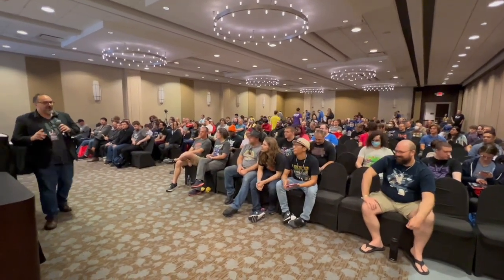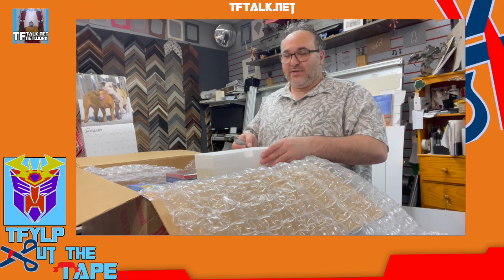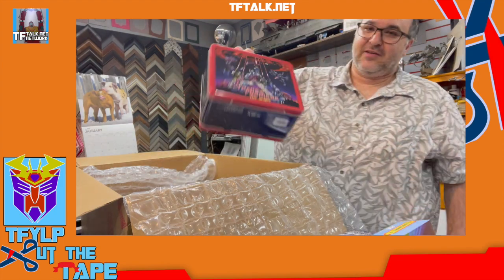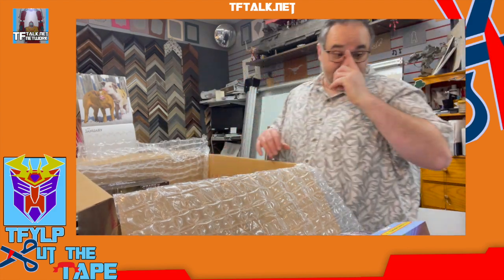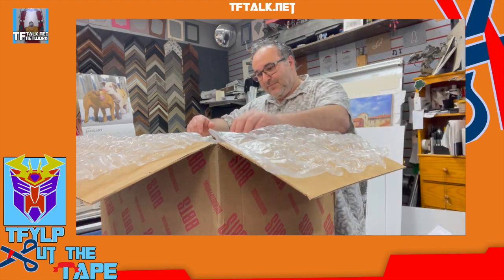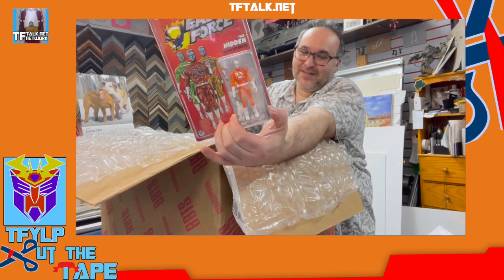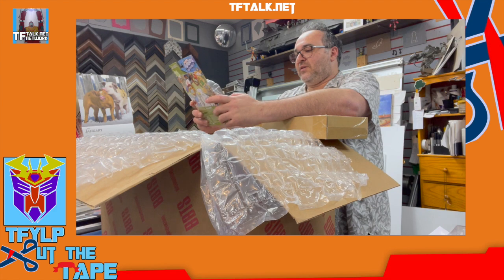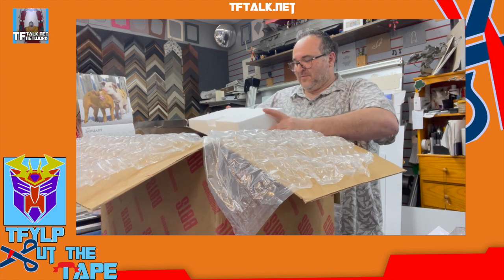Got milk? Cut The Tape and find out